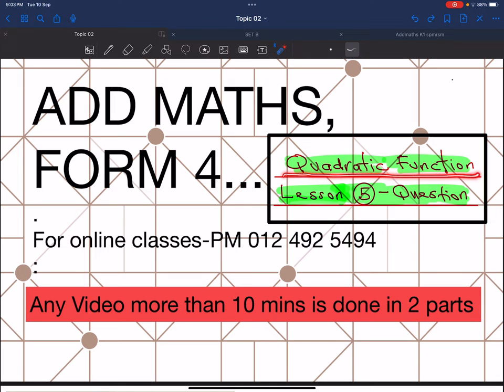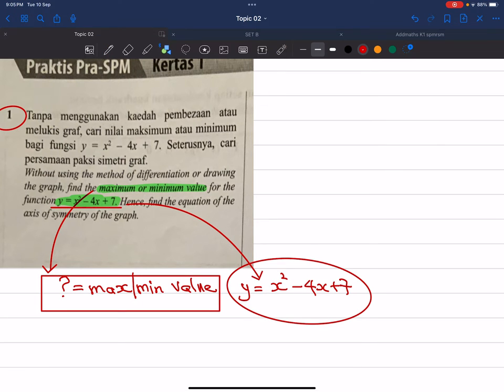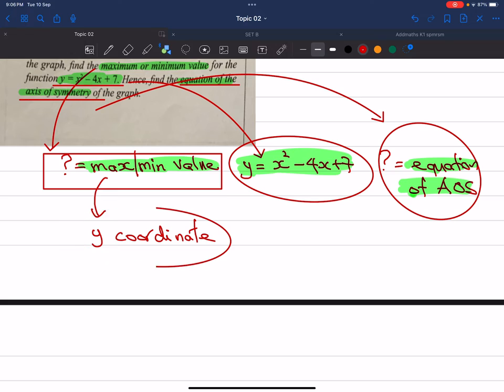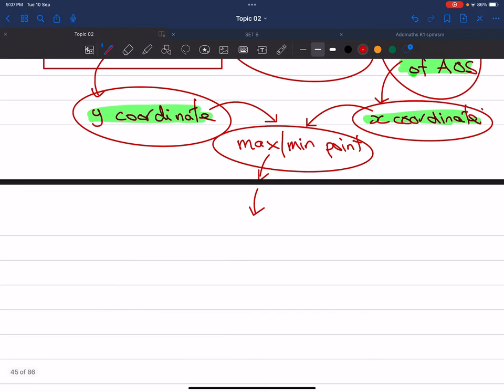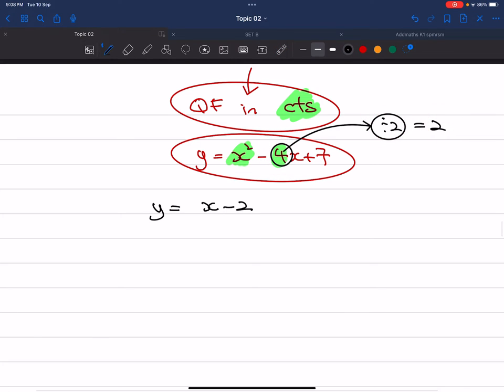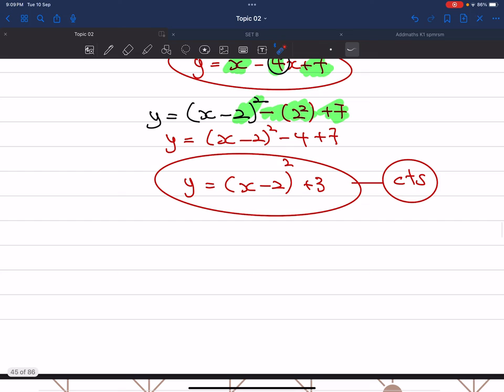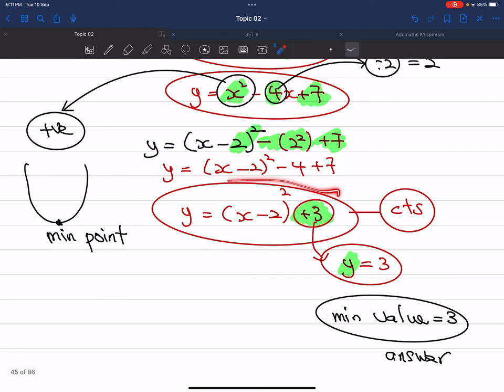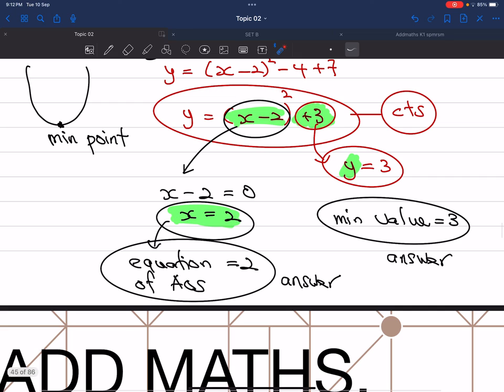ADD MATHS - QUADRATIC